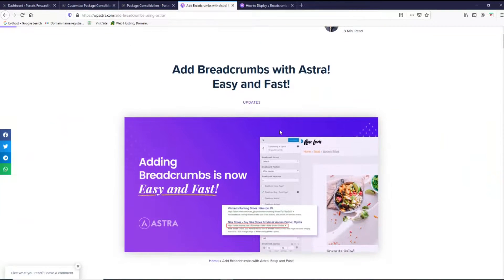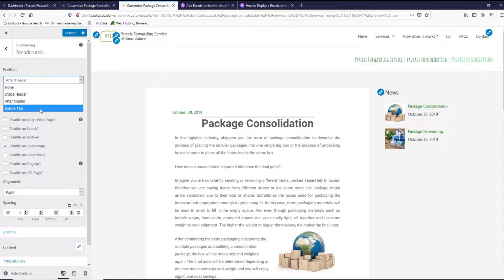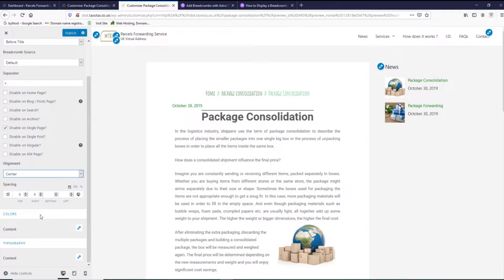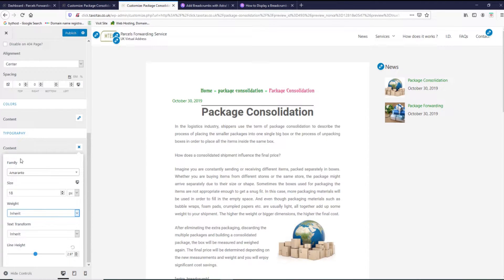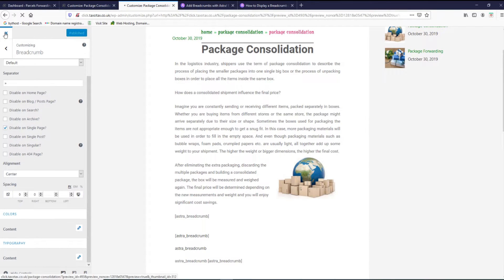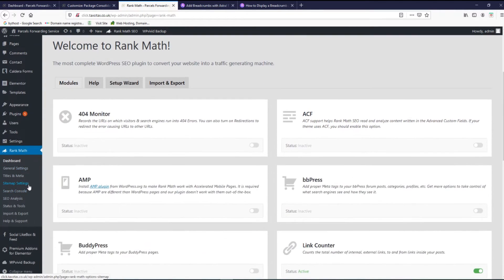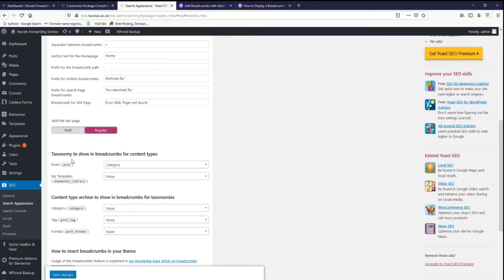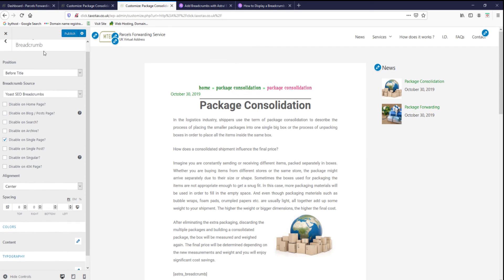How to add Breadcrumbs on Wordpress Astra Theme page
In this tutorial You will be able to find out how to add breadcrumbs in Astra Theme. We will walk through set up process of colors, typography, style. Breadcrumbs are a way to let users know where they are on a website and make back navigation easier for them. Breadcrumbs on a website also let search engines understand a website’s hierarchy.
We will look how to enable breadcrumbs from plugins like :
• Yoast SEO
• Breadcrumb NavXT
• Rank Math

My recommendation to you would be to you get iFastNet hosting the price begin from $4.99 per month but you can use a discount "SuperSSD" to reduce it to $3.19. If you don’t have a domain name you can buy it from them too. The price begin from $1.99.